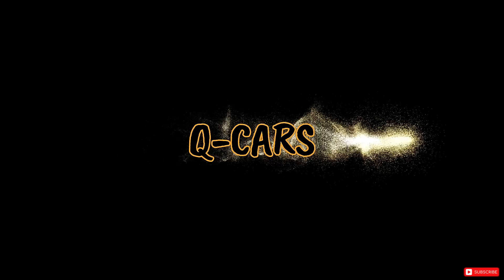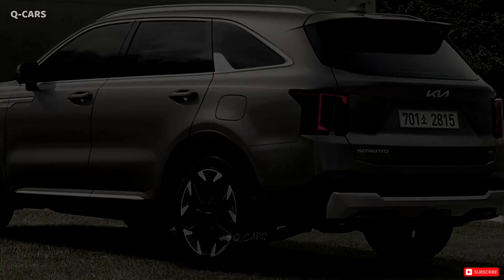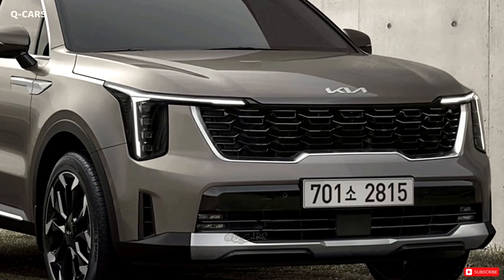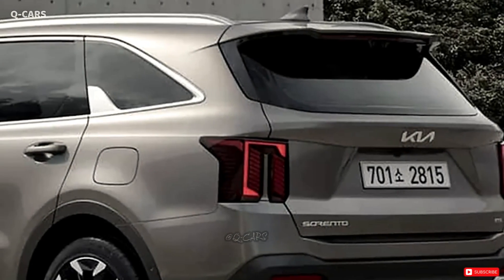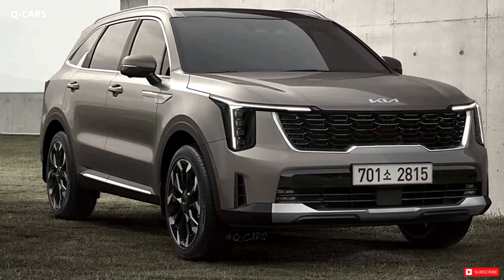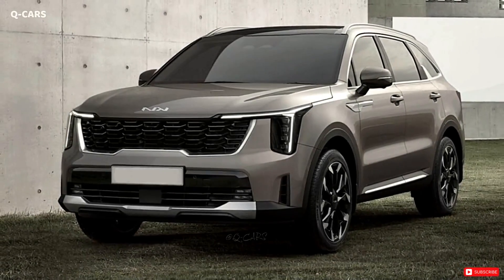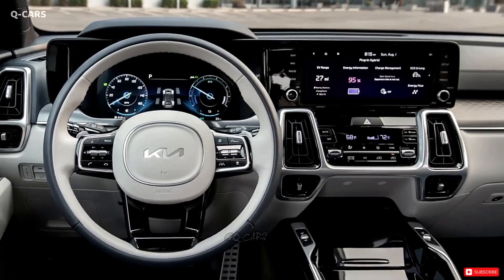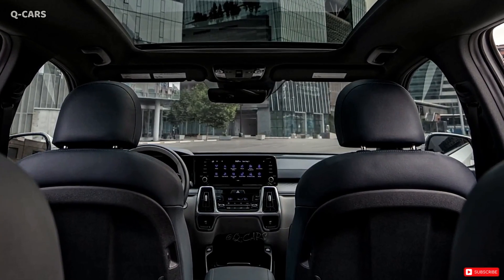2024 Kia Sorento: The First Official Design That You Need To See !!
The 2024 Sorento's front fascia is completely new. It's more daring and, in a good way, futuristic. Traditional rectangular horizontal headlights perched atop running lights have been replaced by vertical headlights (together with slim running lights to form a "T"). The Kia emblem used to be situated in the middle of the grille, however it was recently moved to the underside of the hood. Body-color trim totally separates the bigger grille from the headlights. The bumper is also the skid plate, and there are two large vertical air intakes directly under the headlights. There will be minor changes to the taillights.